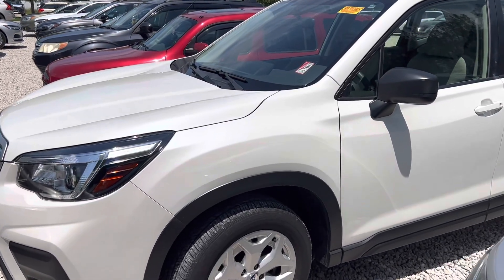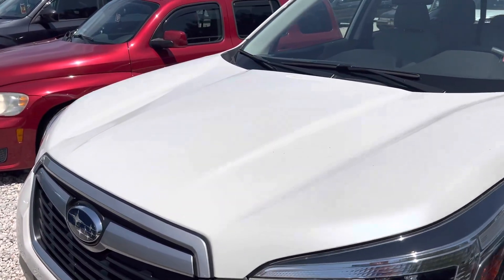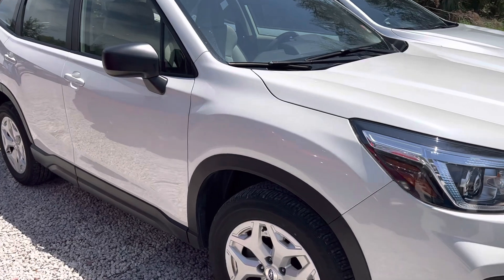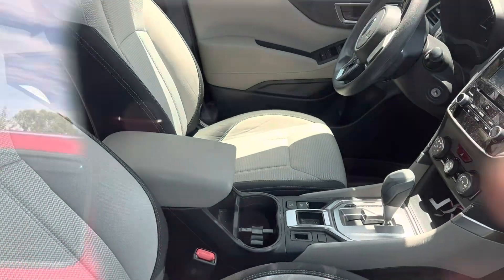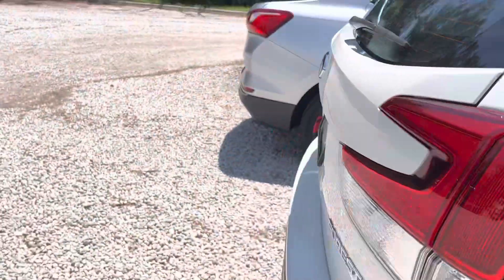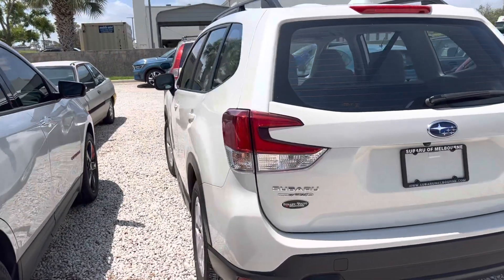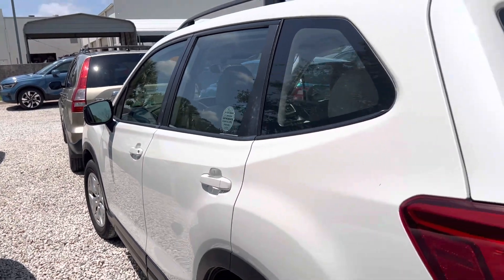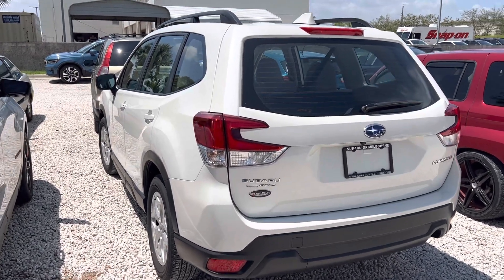VIP Nancy Gray